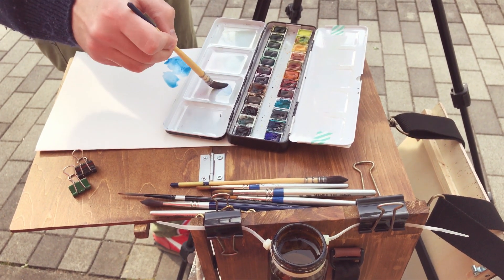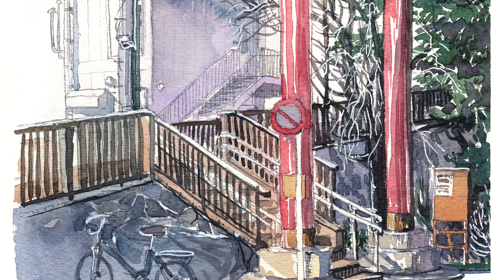Mushishi-box 05 Field test!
Next, and for now last video in the DIY Mushishi artist box project. This time I went to test the finished box outside and painted a simple watercolour sketch at Tokyo's Tsukishima.